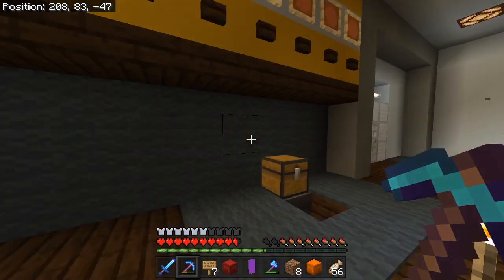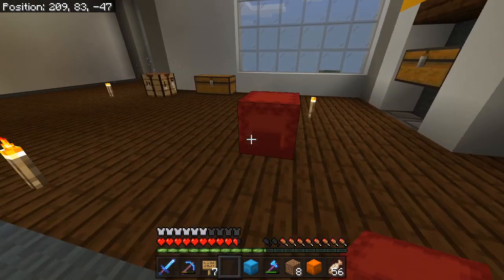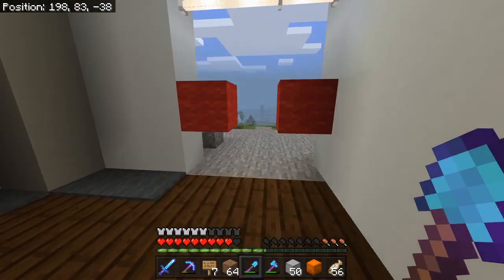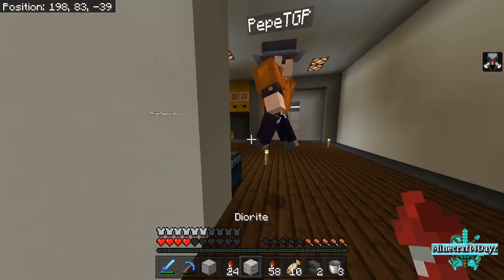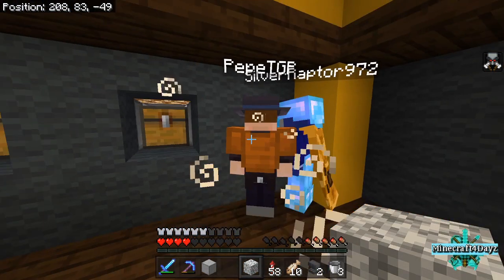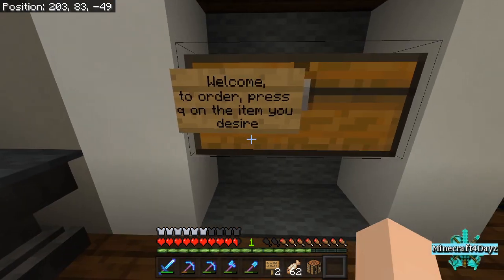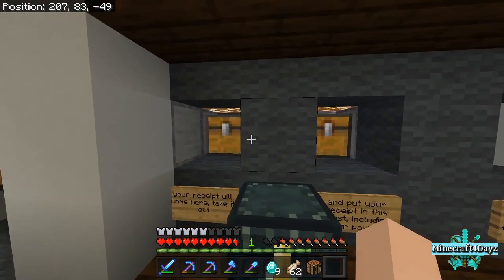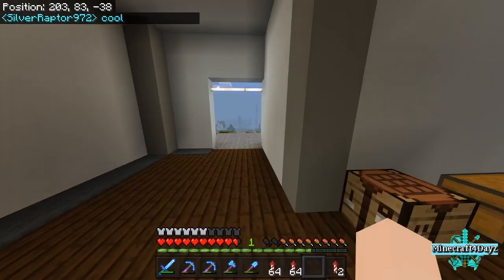SAHARA IN ONE CHUNK!!! (PlunderCraft Episode 23)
Thank you all for watching this video, I hope you enjoyed, press the post notification button, so you never miss another one of my uploads, consider subscribing, and like the video.

In today's video, Minecraft4Dayz finishes Infinite, the shop he was been working on for over 6 months

*If anyone has an issue with the upload, please contact via YouTube messages, thanks. (this includes artists of the images used).